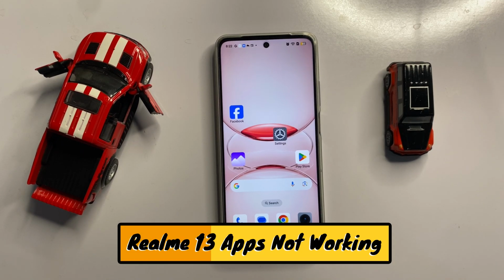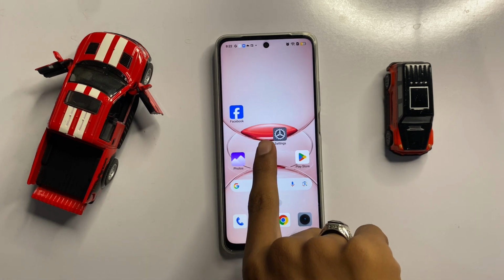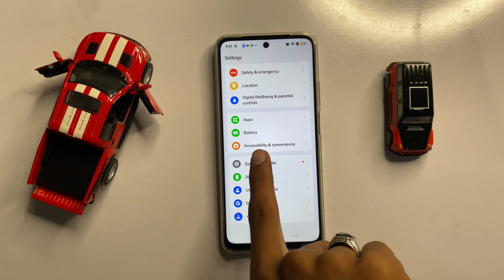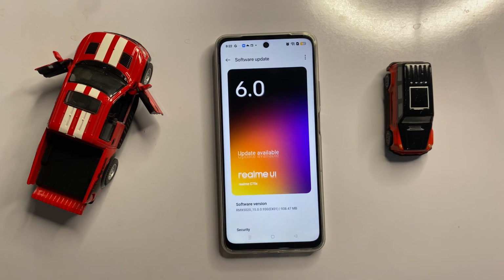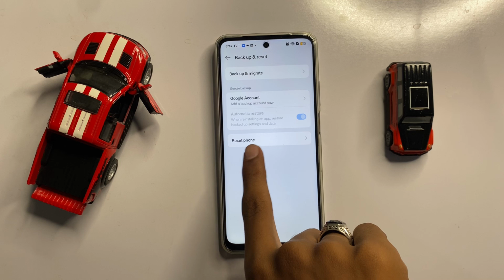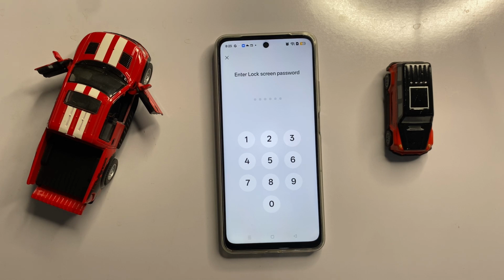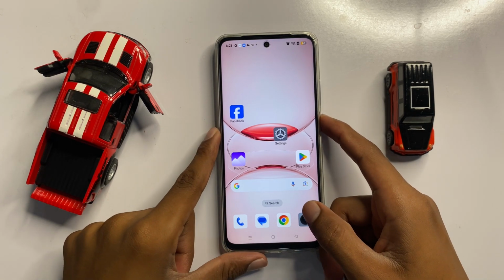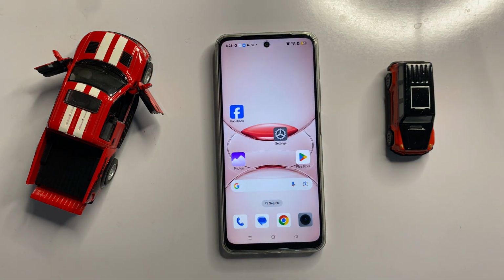Realme 13 Apps Not Working - How to Fix